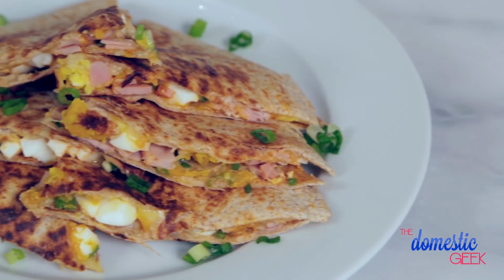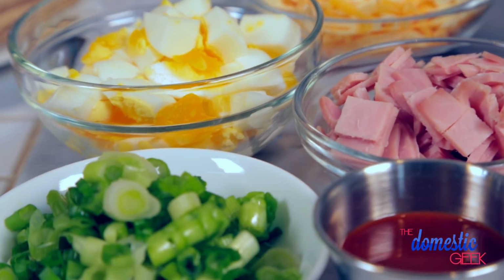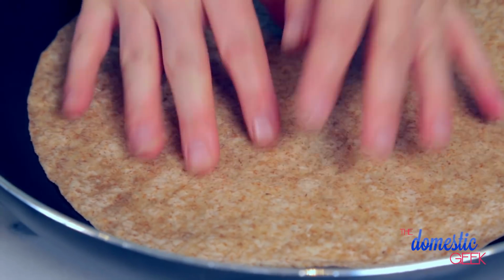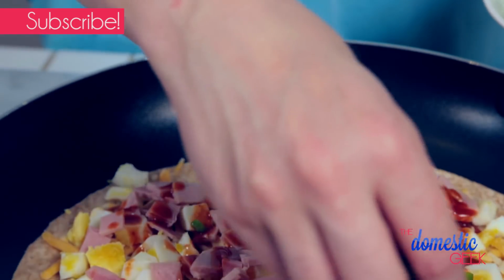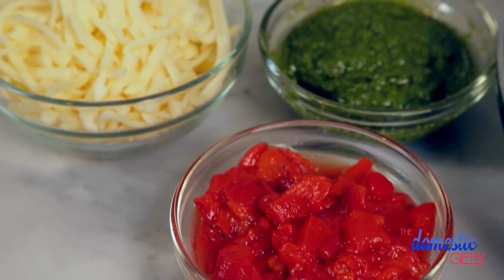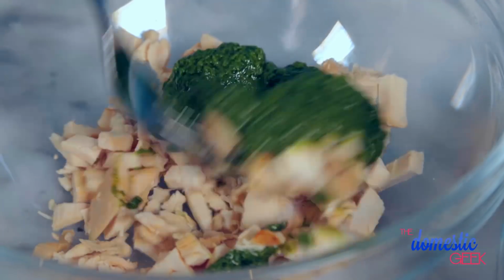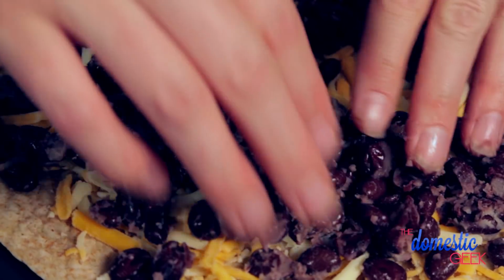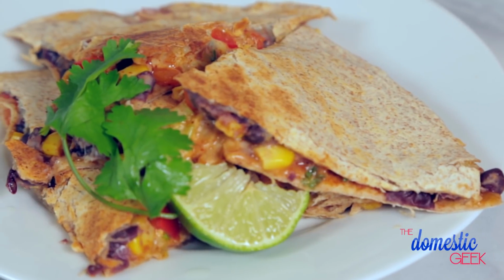3 Delicious Quesadilla Recipes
Today we're making breakfast quesadillas, vegetarian quesadillas and pesto chicken quesadillas!